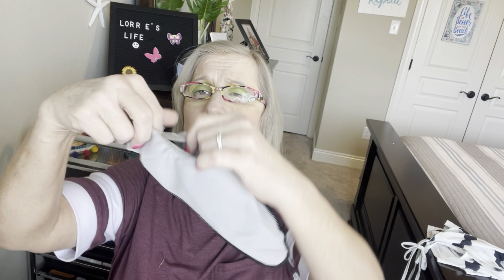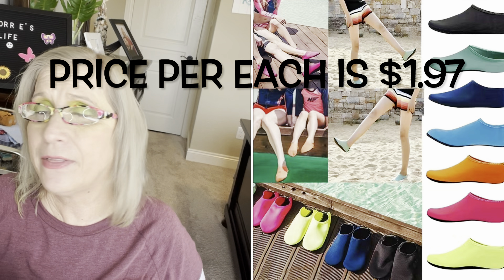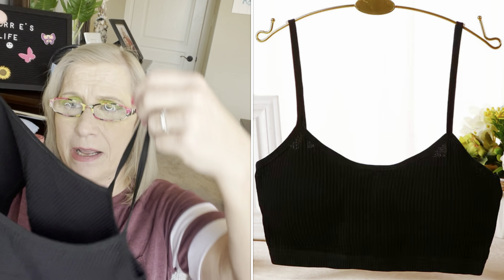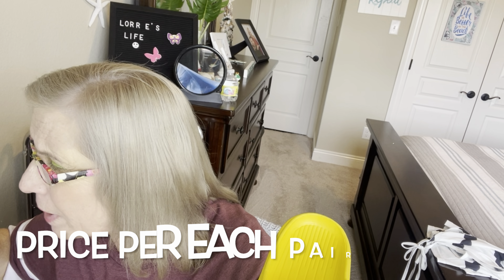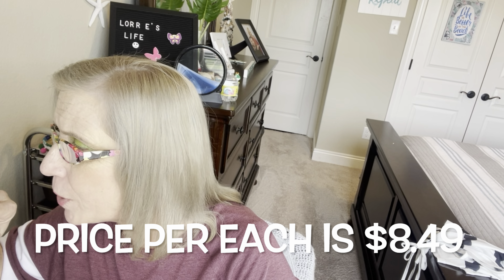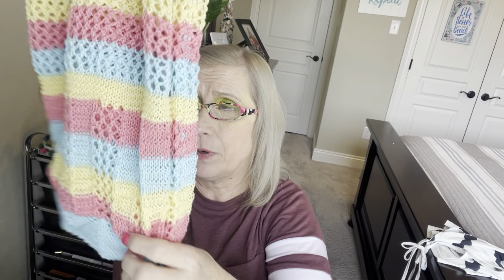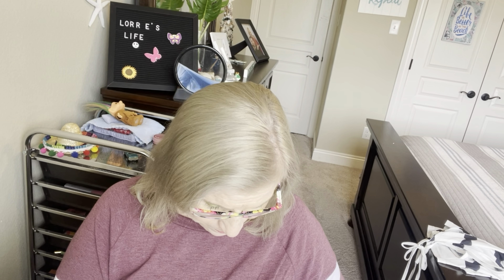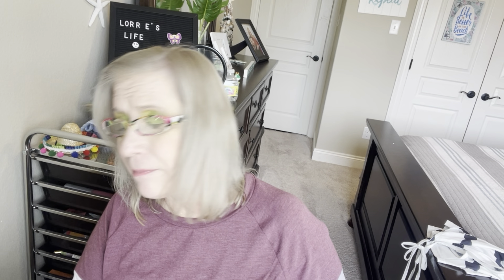shopping, Blind: ￼Temp spring, and summer clothing halul ￼￼ TemuStyle TemuFashion ￼￼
Striped Print Cami Dress, Drawstring Waist Sleeveless Dress For Summer & Spring, Women's Clothing

Unisex Water SOCKS Swimming Diving Shoes Summer Aqua Beach Sandal Flat Shoe Seaside Non-Slip Sneaker Socks Slipper For Men Women

Floral & Leopard Print Cami Dress, Drawstring Waist Sleeveless Dress For Summer & Spring, Women's Clothing

Boho Color Block Striped Skirts, Vacation Beach Wear Crochet Drawstring Bodycon Skirts, Women's Clothing

Leopard Print High Waist Flared Tiered Skirts, Mature Loose Layered Maxi Skirts, Women's Clothing

Premium Stainless Steel Spiked Hair Tail Comb - Professional Salon Styling Tool for Anti-Static Hair Cutting & Styling

 Lorrie’s Life
Austin  Arkansas 72007-